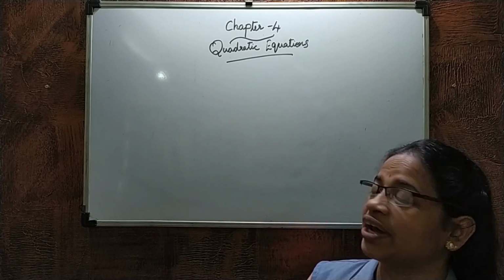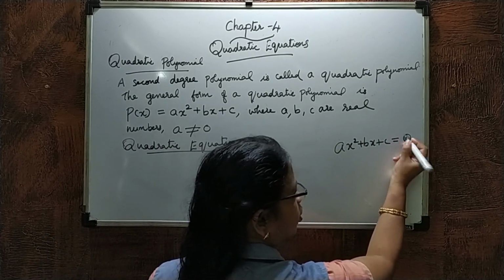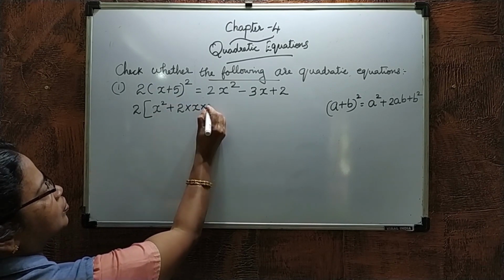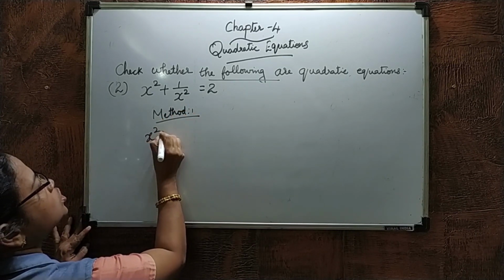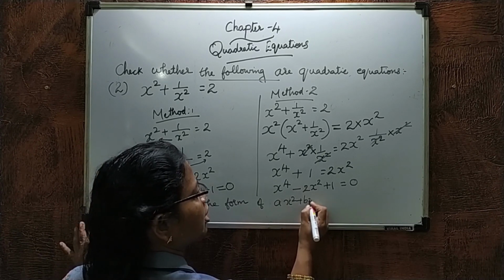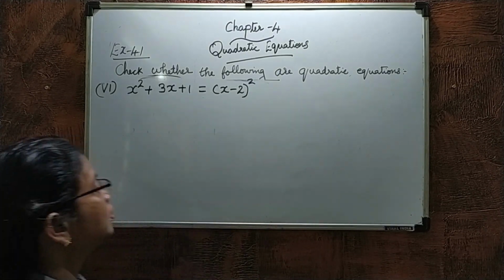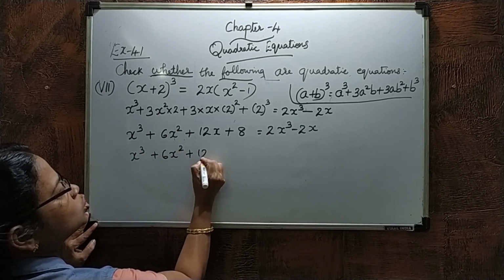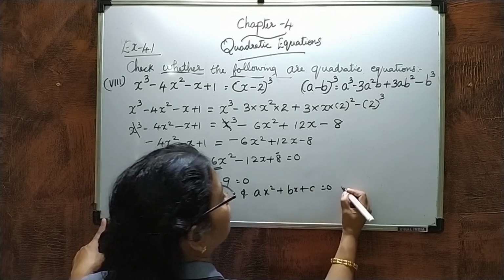Exercise no.4.1- Q-1 (5,6,7,8) and extra two problems | CBSE Class X | Mathematics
In this class, we discuss exercise no.4.1- Q-1 (5,6,7,8) and extra two problems from the chapter Quadratic Equations. Use headphones for better hearing experience.